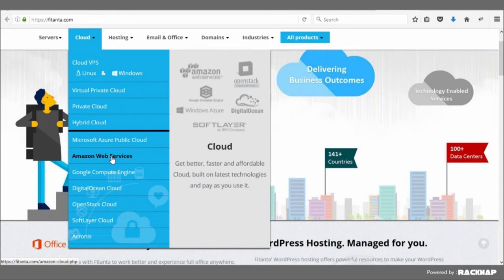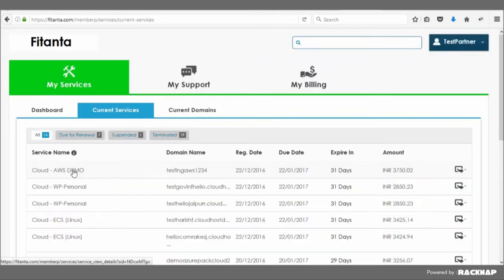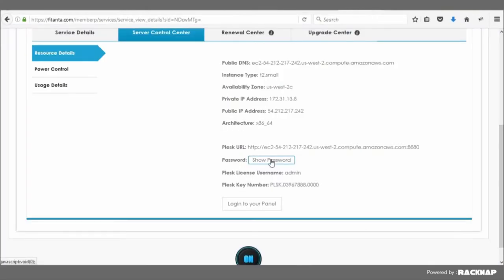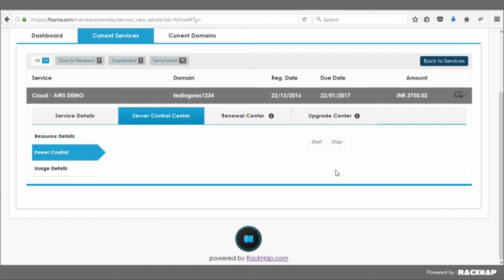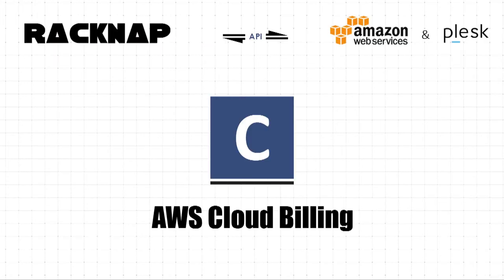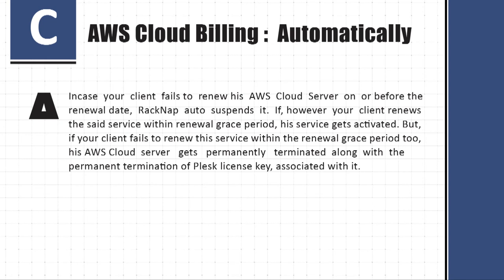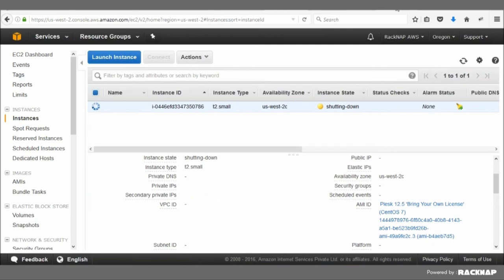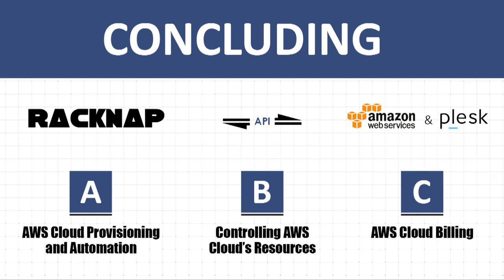Amazon Web Services Cloud provisioning and delivery automation, with Plesk panel - RackNap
), the cloud delivery automation platform, enables cloud service providers to provision and deliver AWS (Amazon Web Services) cloud services with complete automation, along with giving the customer complete control of resources in his hands, with pay-as-you-go billing and also with automated delivery of Plesk license key.